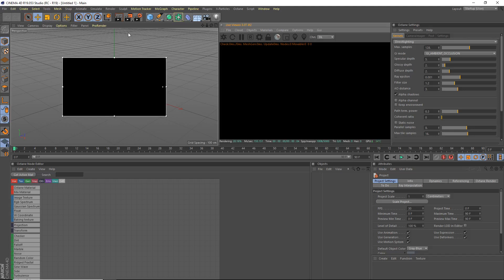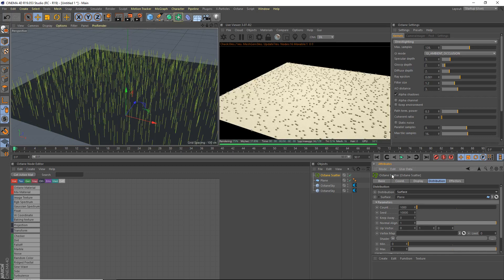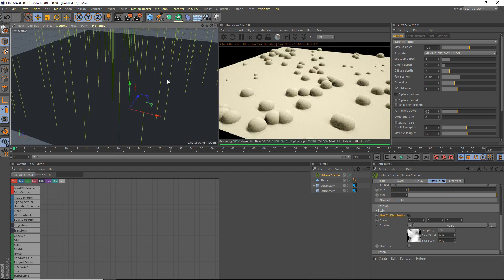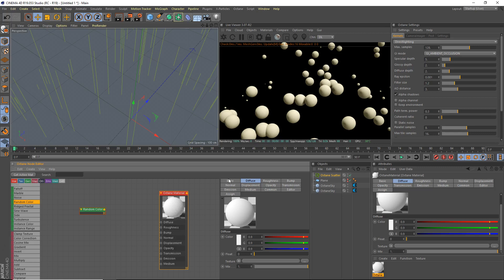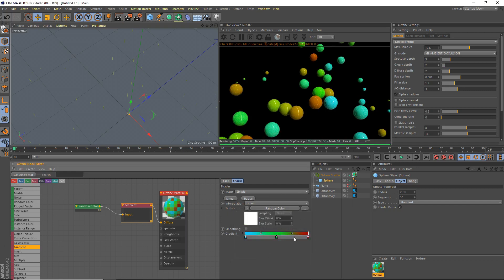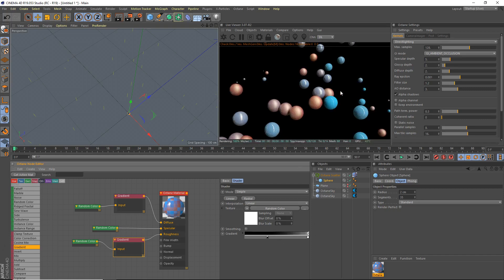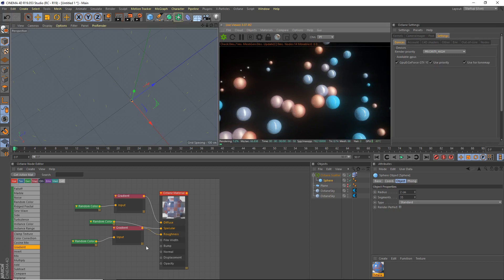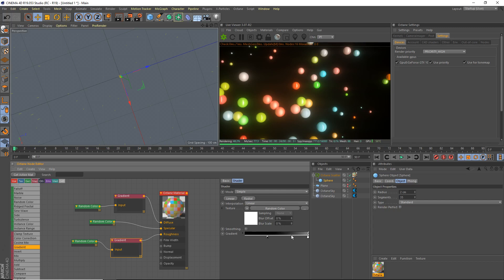[C4D] Octane Random Color Node [Tutorial]